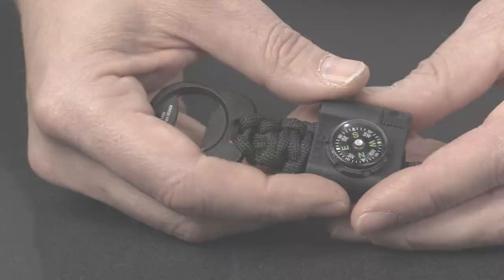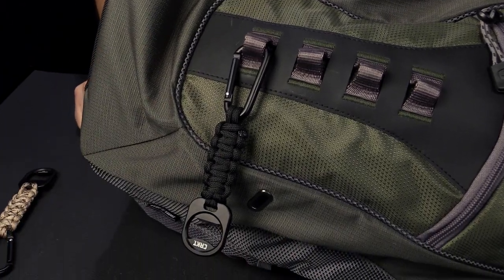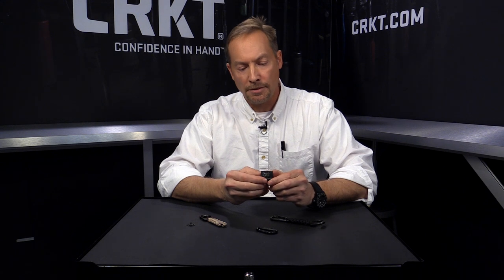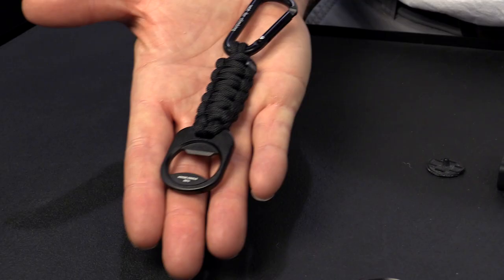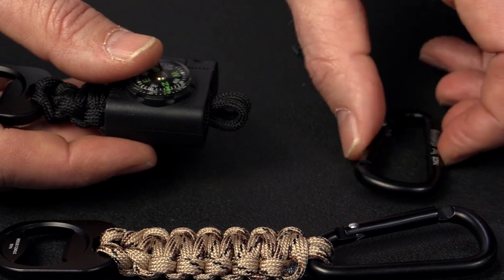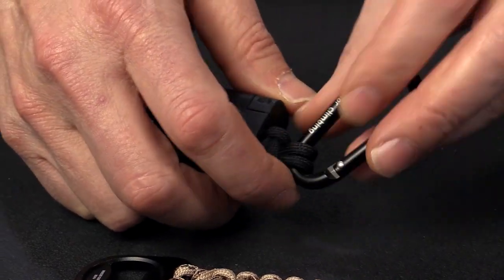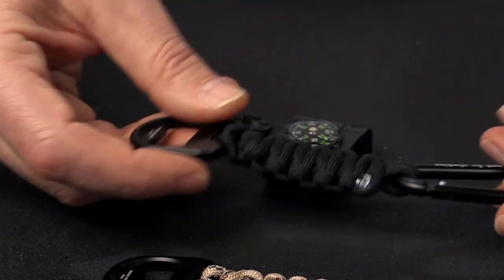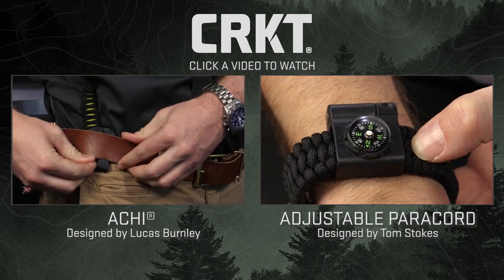Bottle Opener Paracord Carabiner | Designer Vision from Tom Stokes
Helps in every emergency. A stubborn beer cap, for instance.

You never know when trouble will hit. Best to be prepared with the Tom Stokes-designed paracord accessory. It features a bottle opener and three-foot length of paracord in black or tan on a non-load-bearing carabiner to clip to your pack. It will also work well with the other Stokes Paracord Survival Accessories like the Fire Starter, Compass, L.E.D. Light and Bottle Opener. Don't get caught unprepared—take it with you.

Applying technology understanding from his years in the aerospace industry, Tom Stokes of Williamsburg, Virginia, creates tools with a rare balance of artistic form and function. Survival Accessories are only effective if you can keep them nearby at all times, and Stokes manages to pack a lot of functionality into such a compact accessory.

This unique design is ideal for cinching or tying things down when you're in a bind and opening a well deserved cold one when all is said and done. It's also lightweight, and the non weight-bearing carabiner clips to your pack easily, so you'll always have it with you when you need it. Having had such great success with his other designs, the Bottle Opener Paracord Accessory was the next logical step in a long line of revolutionary products.

When trouble happens, make sure you have a solution easily within reach.